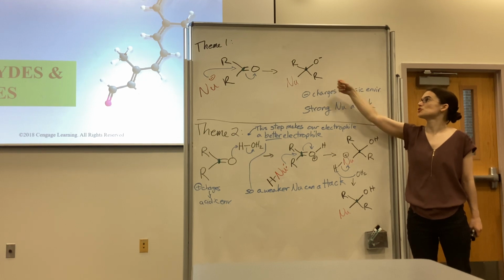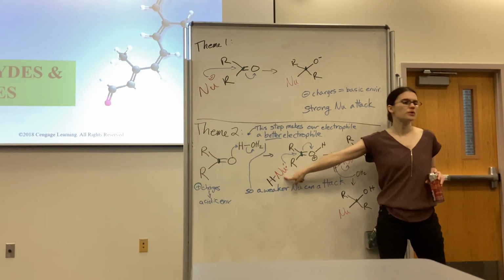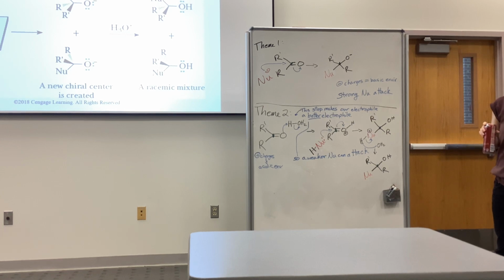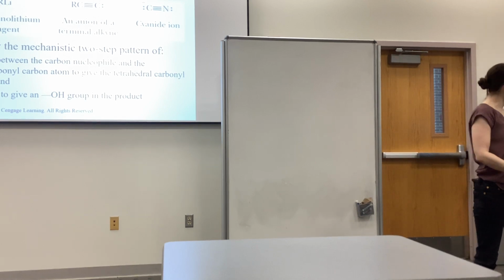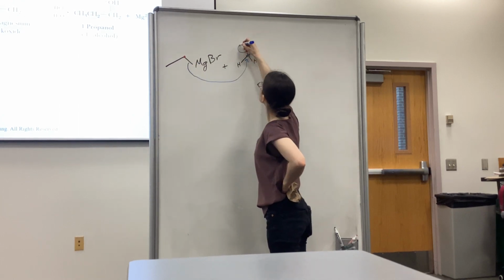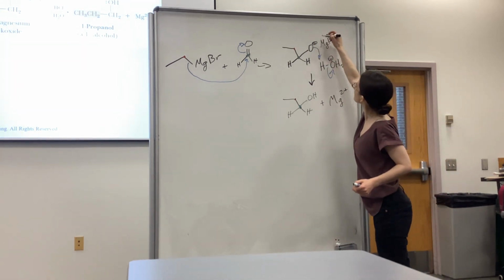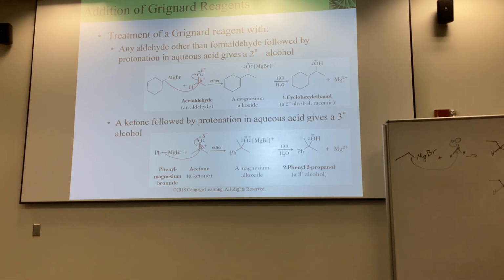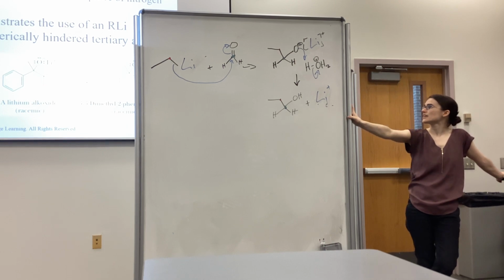Lecture 3 1/4